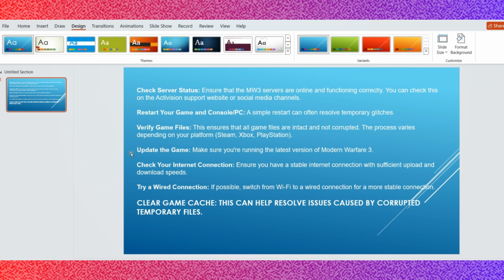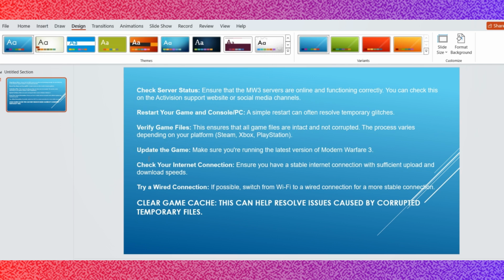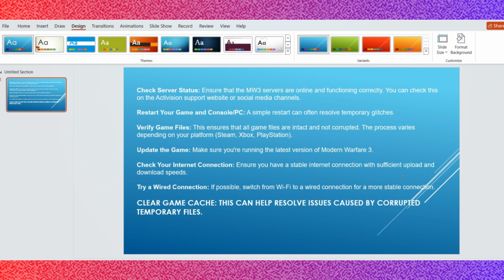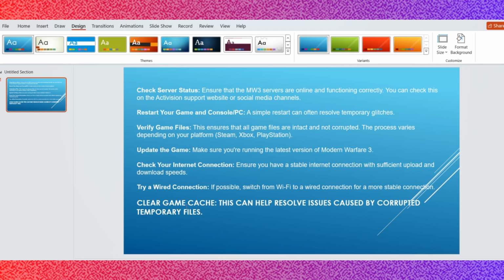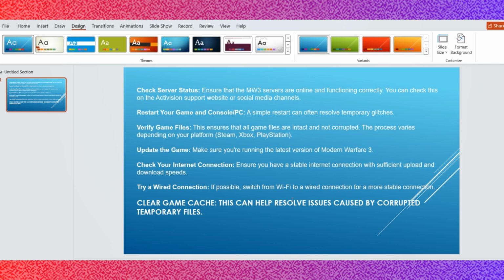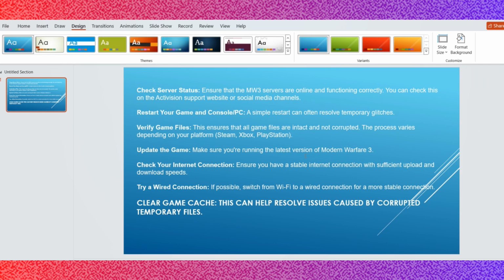How To Fix "Lobby Not Found. Error Code 2091" In MW3 - Full Guide [2024]